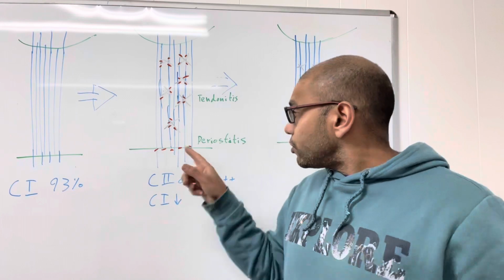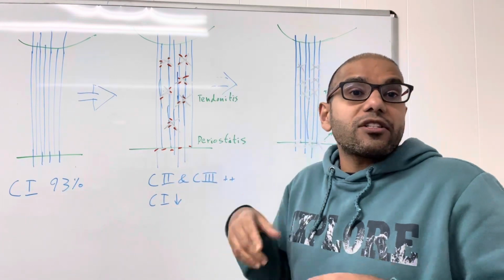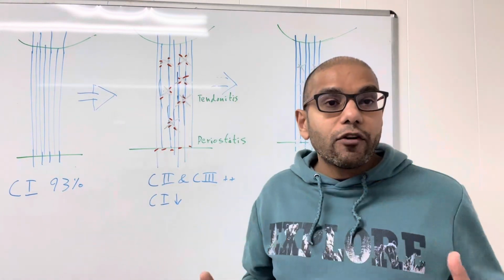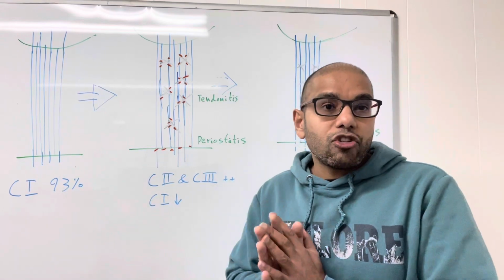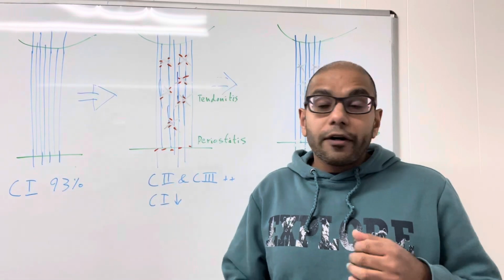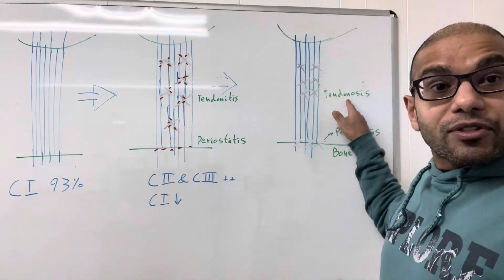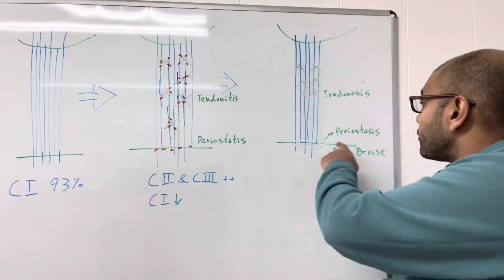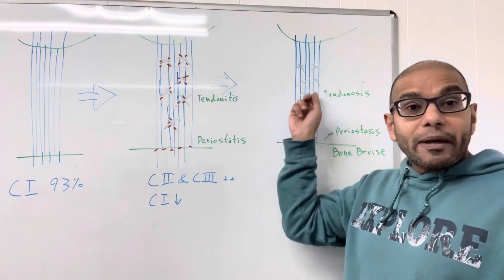What is scar tissue & how do we treat it?